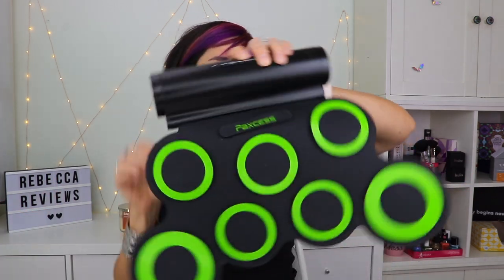New and Interesting Things November 2019 | Lifestyle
Here are all the products mentioned in this video:
Paxcess 7 Pads Electronic Drum Set